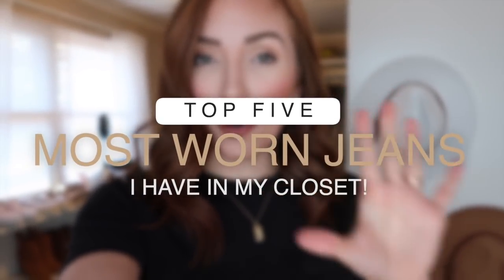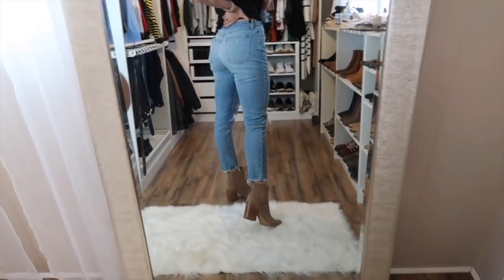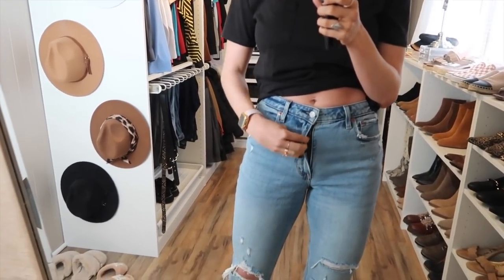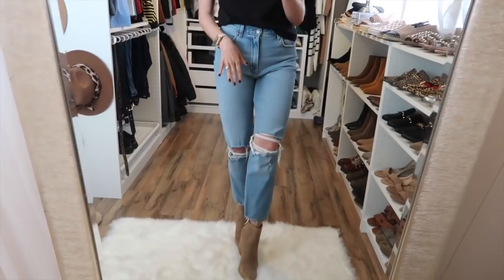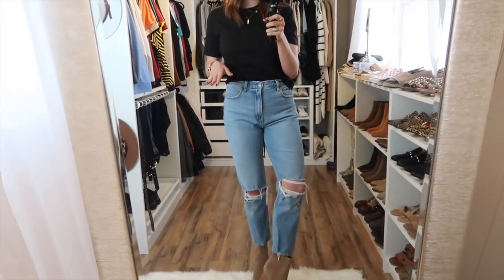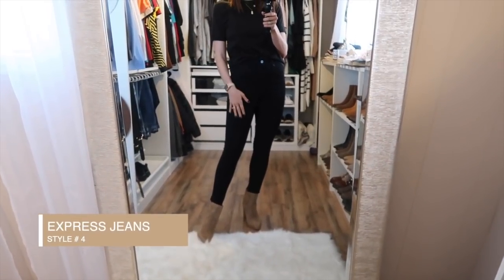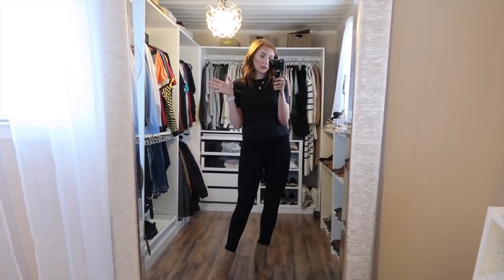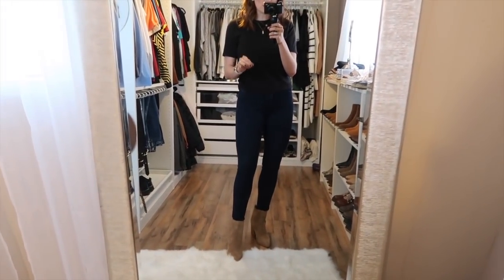TOP 5 BEST JEANS I OWN! Abercrombie, Target & Express| Moriah Robinson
Top 5 Best Jeans I Own! Abercrombie, Target, & Express!
XO
Moriah Robinson

-VIDEO MENTIONS-
Abercrombie Jeans 1 (light ripped wash)
Abercrombie Jeans 2 (SOLD OUT)
Abercrombie Jeans 2 (SIMILAR- Light Ripped Wash)
Abercrombie Jeans 3 (medium wash effect)
Express Jeans
Target Jeans (dark wash)

Lip Liner
Lip Stick (Medium)
Black Tee (size up 1)
Nail Polish

-CHAPTERS-
0:00 Intro
1:07 Abercrombie Jeans
8:24 Express Jeans
10:23 Target Jeans
11:57 Outro

-MY SIZING-
Top: Small
Bust: 34DDD
Pants: 6, Med, 28L
Height: 5'9"

-MUSIC USED-
Music | Only You by Declan DP